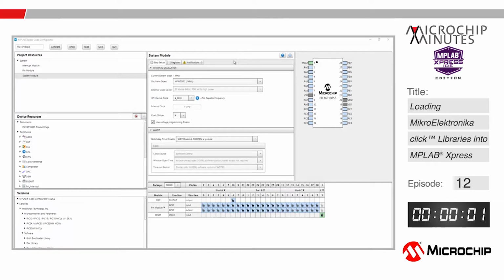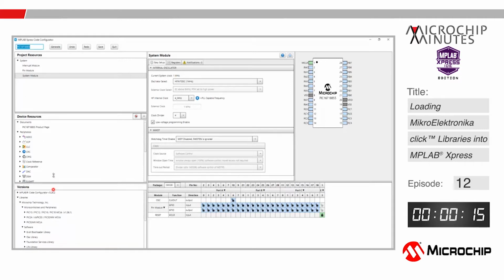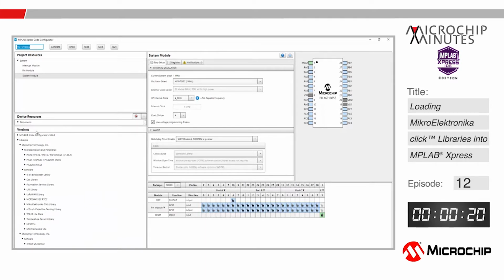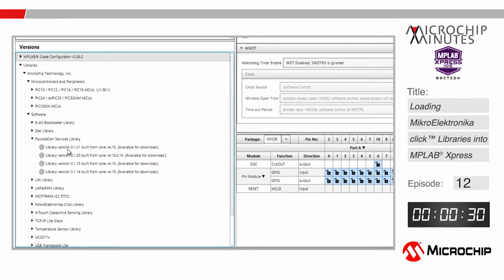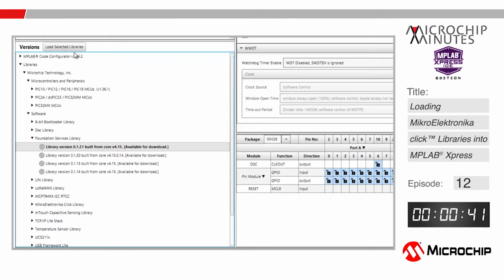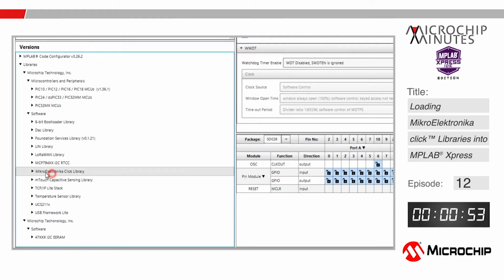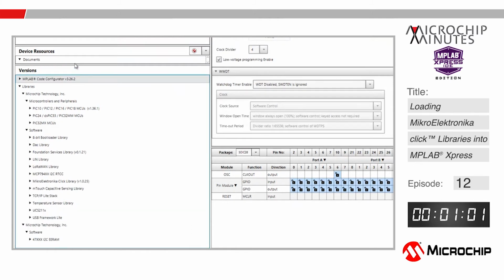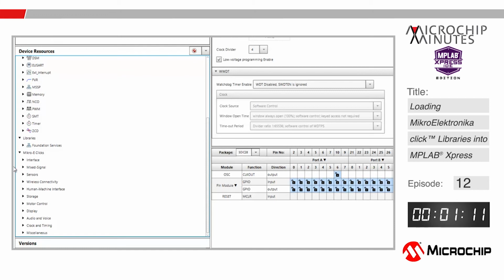MM-MPLAB® Xpress IDE Edition-Episode 12-Loading MikroElektronika click™ Libraries into MPLAB® Xpress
Get started programming MikroElektronika click boards with Microchip's Mikeoeletronika click Libraries. Save time with libraries that make using Mikroelektronika click boards plug and play! Learn where to access the libraries in Microchip's MPLAB Code Configurator (MCC) and which libraries to use. If you have any additional questions, ask in the comments below.